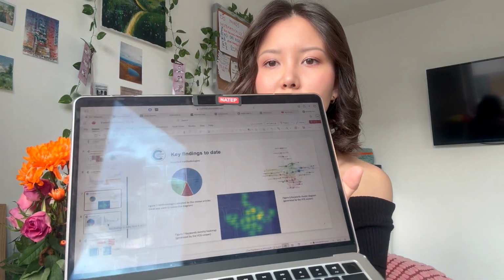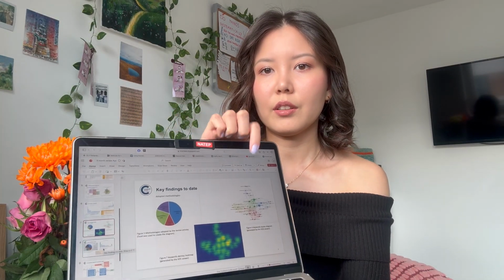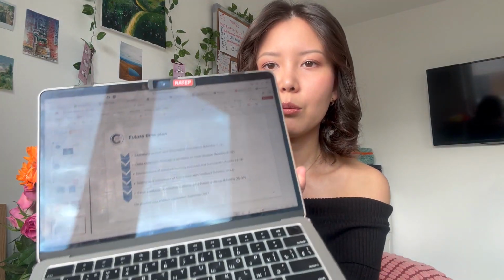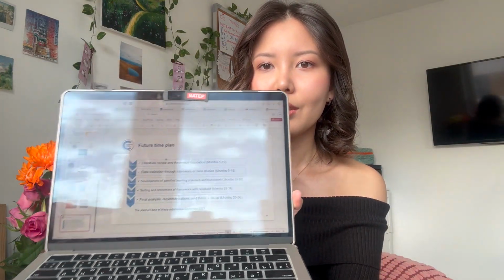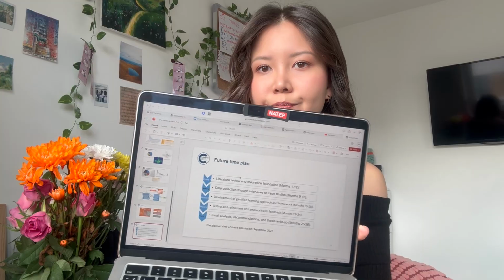18 months into my PhD in the UK | honest progress update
I made it to 18 months of my PhD… somehow 😅
This isn’t an official review, just me reflecting on the chaos, burnout, and everything in between.
If you’re also struggling with research, you’re not alone.
24-month update coming next! Ask me anything 💬